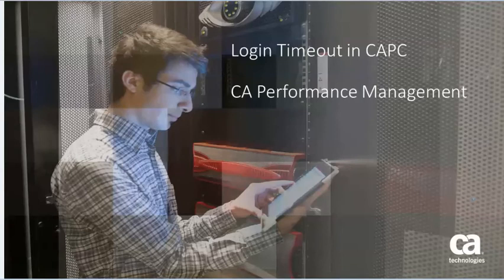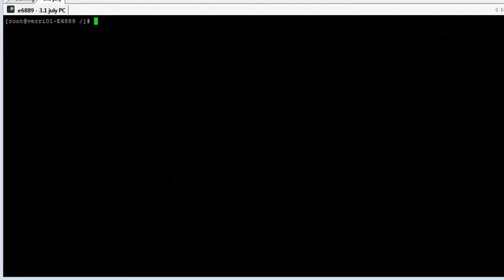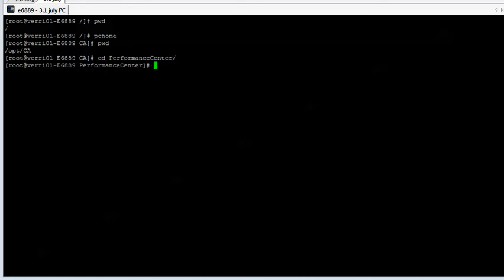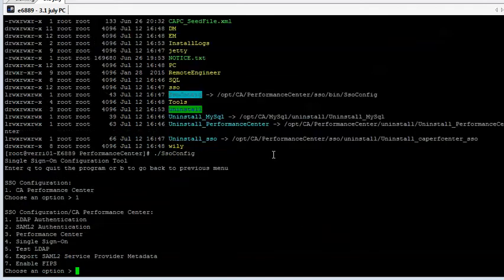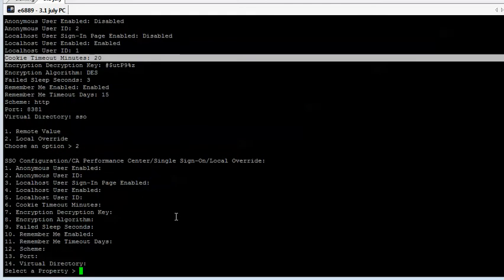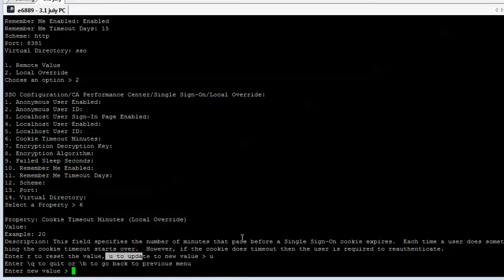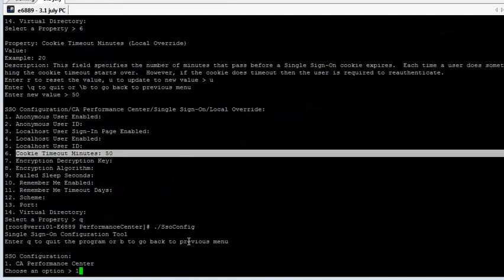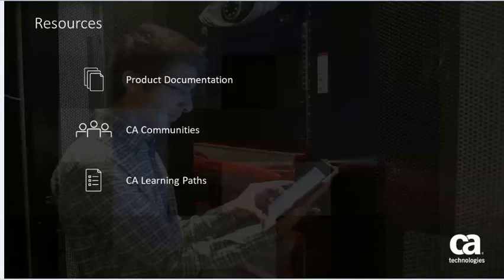Login Timeout for CAPC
This video will explain how to configure the login timeout for the CAPC GUI.